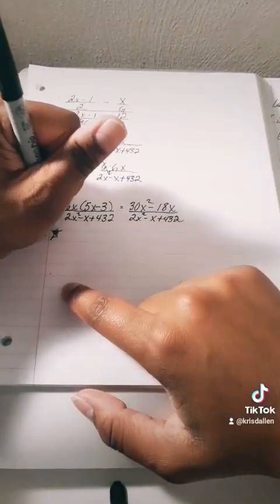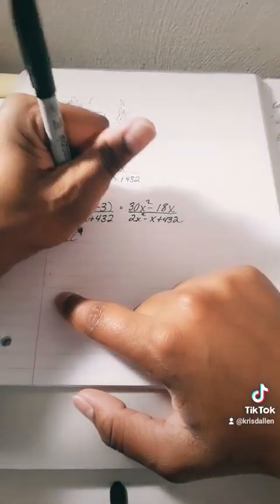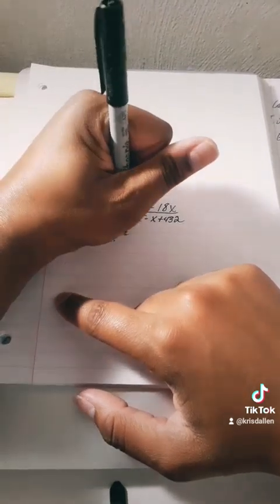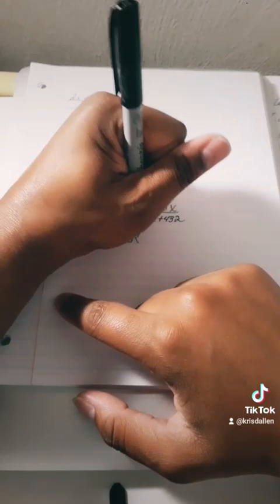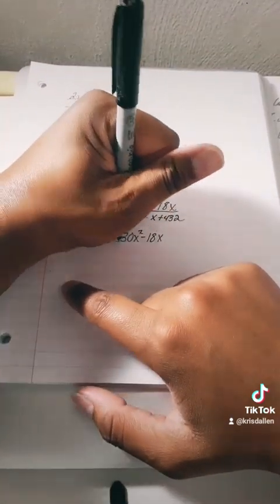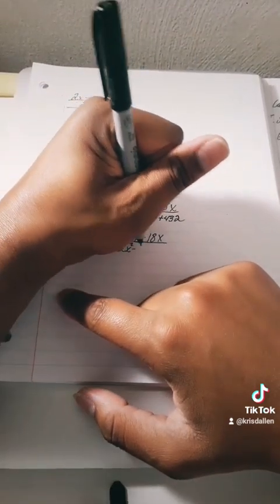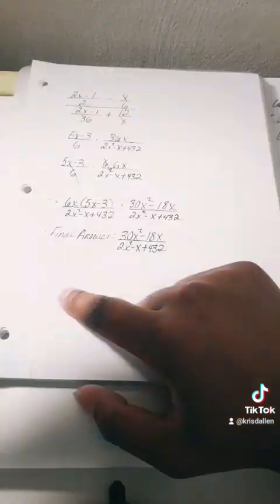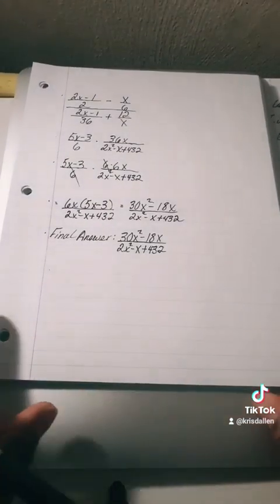College Algebra: Complex Fractions- Simplify the given Complex Fraction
Simplify the given Complex Fraction